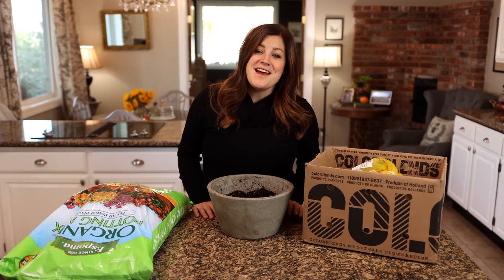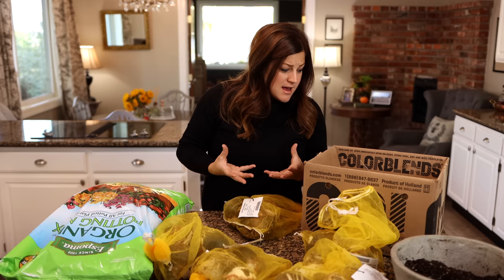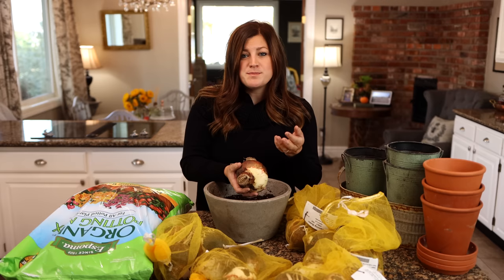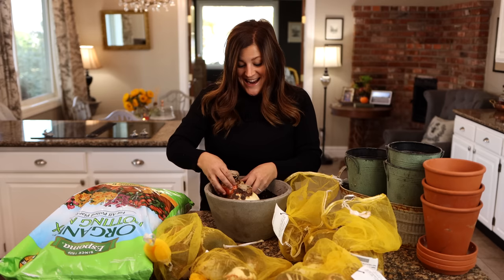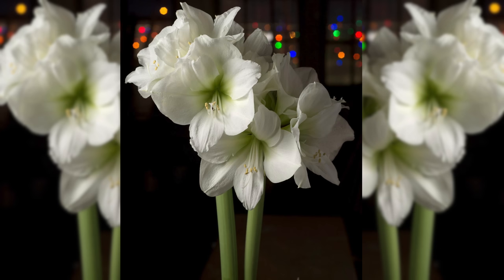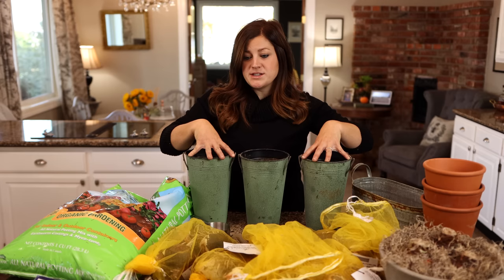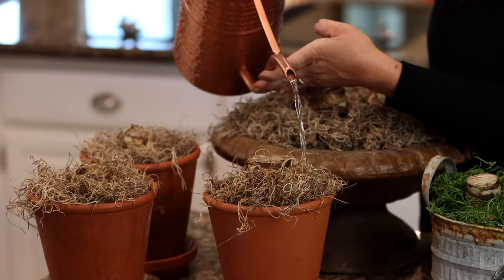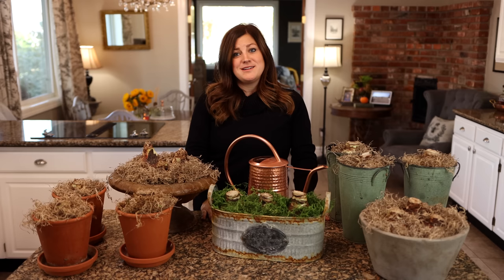Amaryllis Unboxing & Planting! 🥰🎄❤️// Garden Answer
🌿LINKS🌿
Espoma Organic Potting Mix

🌿MAILING ADDRESS🌿
Garden Answer
580 S Oregon St

In today's video we're unboxing some huge amaryllis bulbs from ColorBlends as well as showing how to plant them up and care for them over the next few weeks. I think most people plant their bulbs in late October or early November so they'll have blooms around Christmas but I'm completely happy to be late and see blooms after Christmas. It's a fun thing to have in the house  before, during, or after the Holidays!